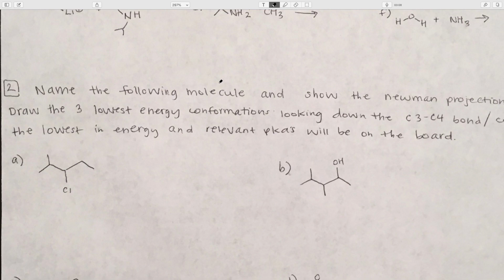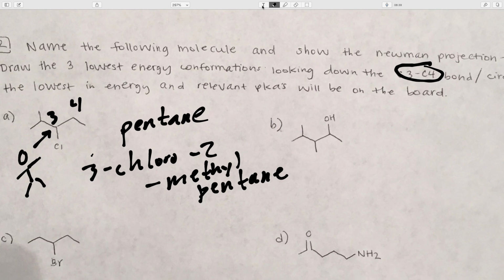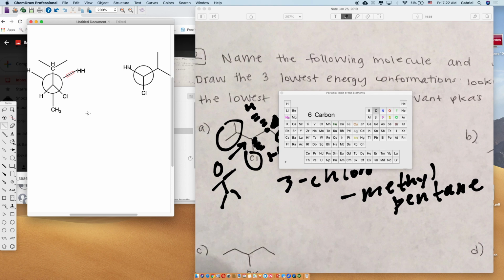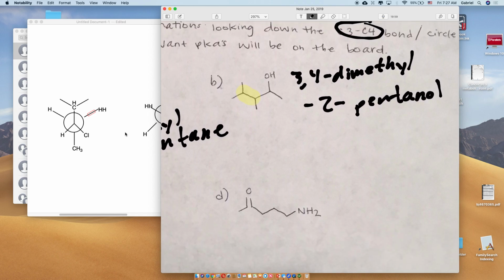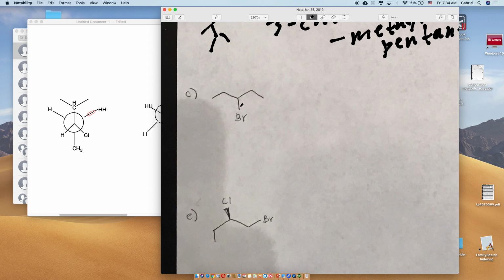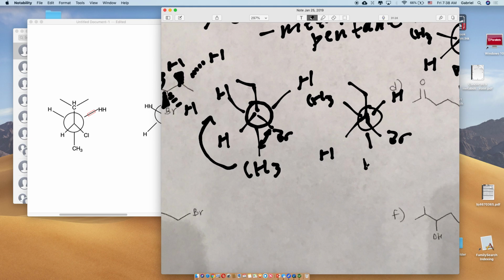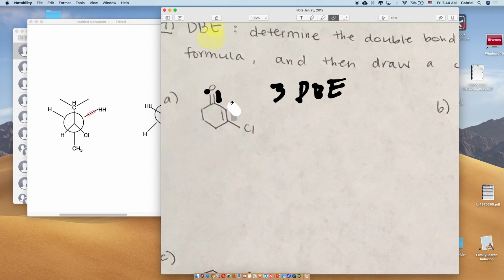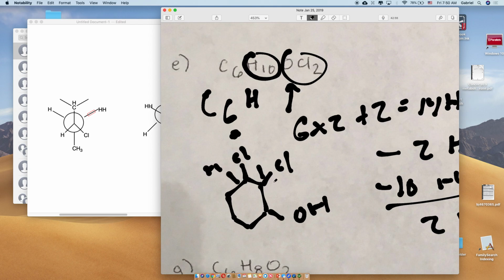Quiz 2 Recitation